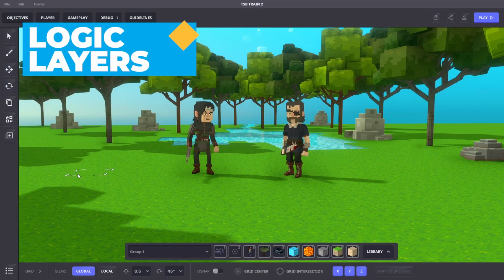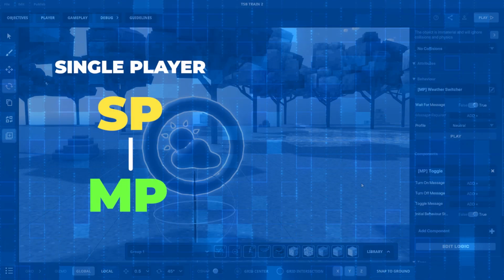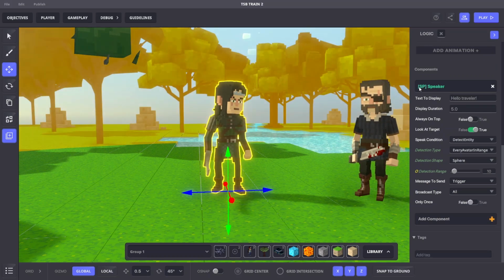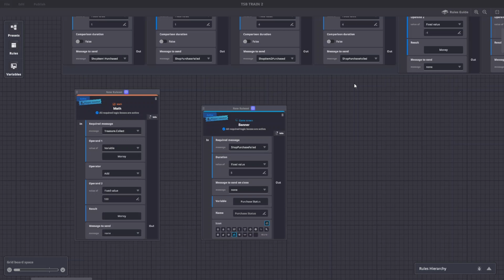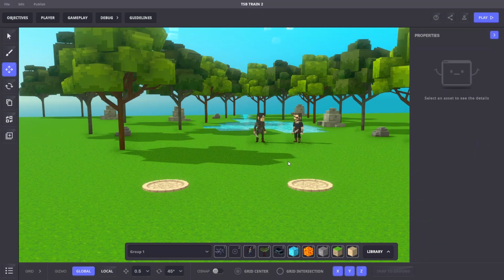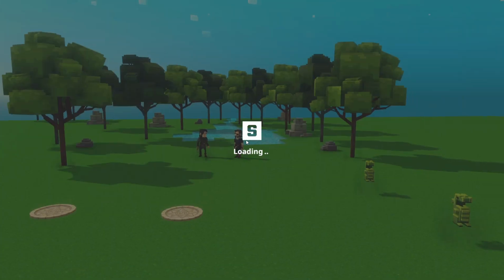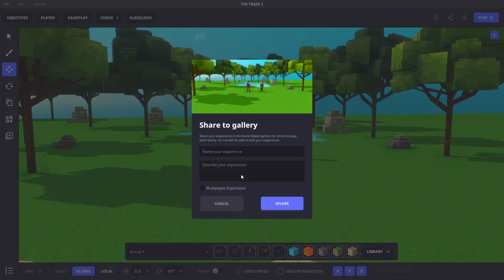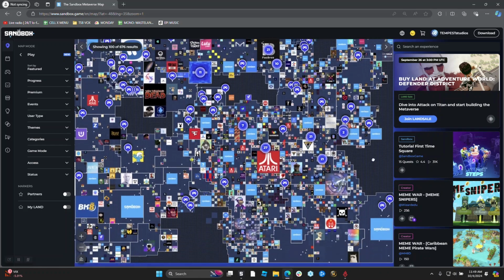Begin Game Maker 8 | Design Logic for Multiplayer Games in The Sandbox Game Maker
Welcome to our beginner-friendly learning series to build Experiences with The Sandbox Game Maker!

🔴 COMPLEX
In this activity, you will learn the fundamentals of setting up logic layers for multiplayer games, which combines logic individual players experience and synchronized logic all player experience. This includes how variables in the Rules System and Spawn Point behaviors can be used to create teams. Finally, you will learn how to share your Experience for testing or publish it to The Sandbox Map if you own LAND.

More About the Begin Game Maker Series
In this 8-part, 1 hour series, you'll embark on a step-by-step journey designed to empower you to create without coding, whether you're just starting or looking to overcome hurdles. You set the pace!

Each video covers short, focused topics that introduce essential concepts and tools. With guided practice for each topic, you'll gain practical experience in setting up a variety of logic that will be invaluable for creating many games.

Dive in and start your game design adventure today!

Welcome to The Sandbox Metaverse, an online gaming platform that offers an unique and immersive gaming experience. Monetize your NFTs in the blockchain.
You can play The Sandbox now, head to our website to join today!